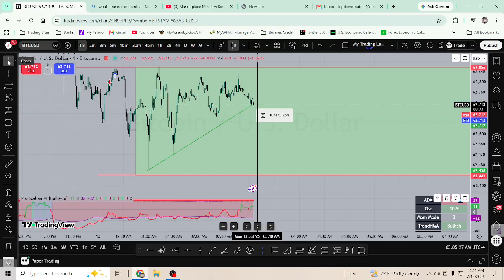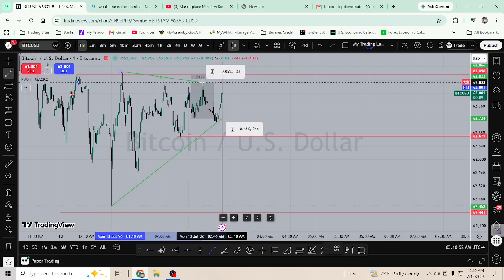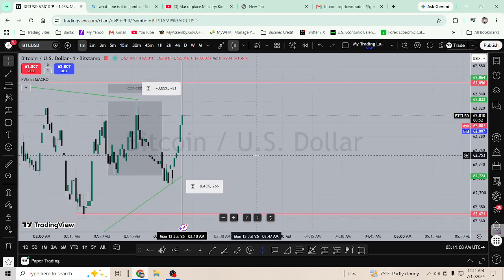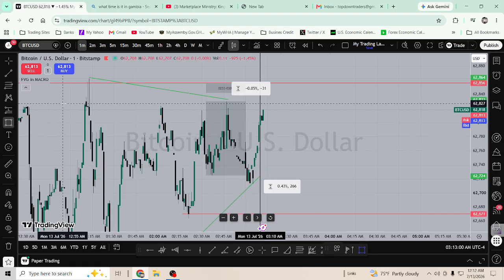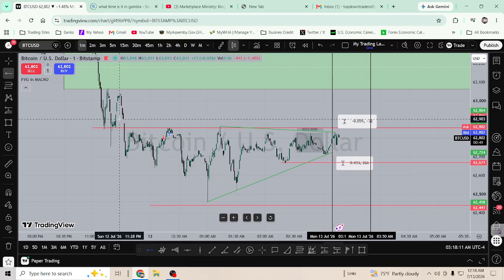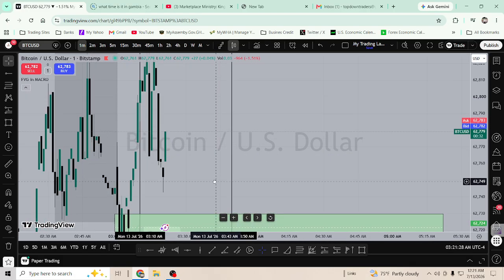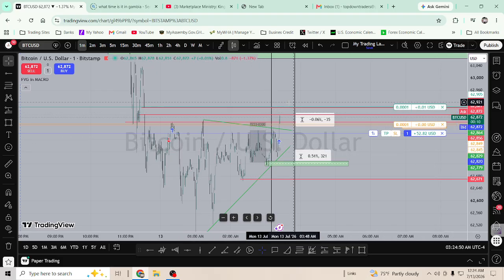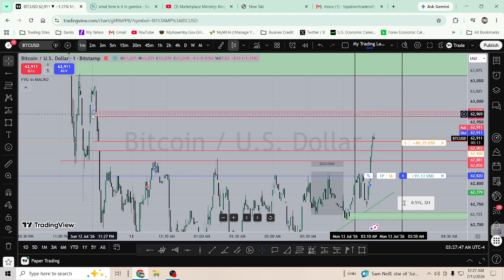For you jay